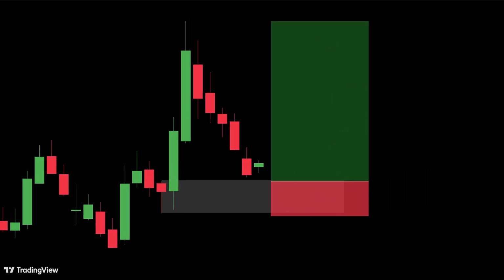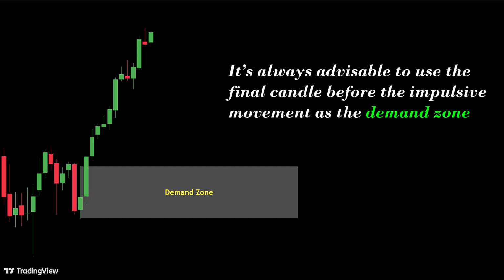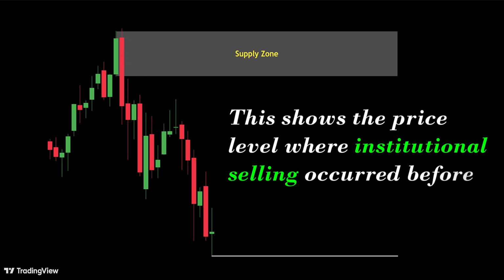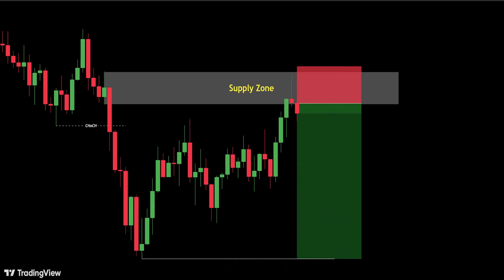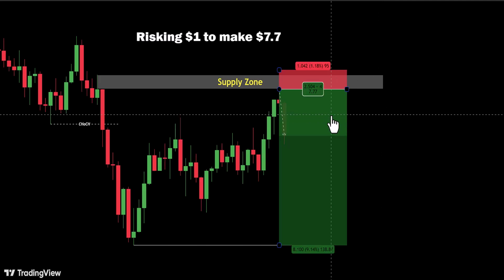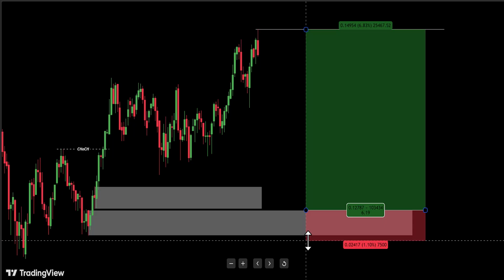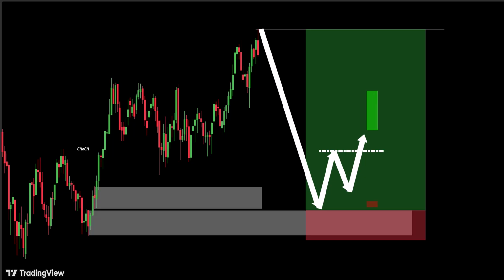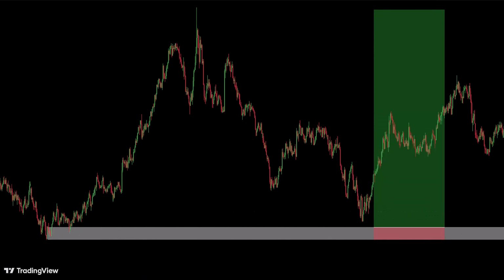The Exact Sniper Entry Institutions Use to Move the Market – Learn to Spot It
Forex and Synthetic Traders👇👇👇
✅ Instant withdrawal
✅ Fast order execution
✅ Low spread

In this video, I’m revealing my supply and demand trading secrets that professional traders use to secure sniper entries with precision.

You’ll learn:
✅How to identify high-probability supply & demand zones
✅The simple refinement method that can double your profit without adding more risk
✅How to spot institutional buying & selling before the big moves happen
✅The golden rule for refinement so you don’t miss trades

Whether you're a beginner or an experienced trader, this video will give you a clear, no-nonsense framework to trade with the trend, avoid noise, and level up your analysis.